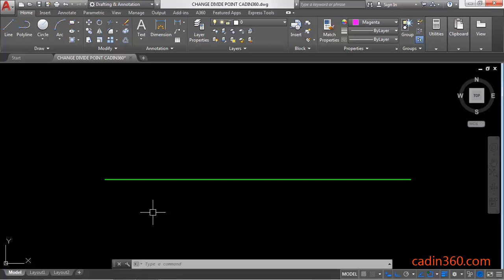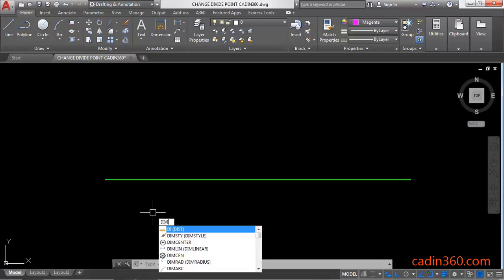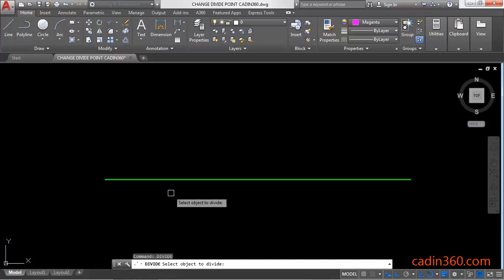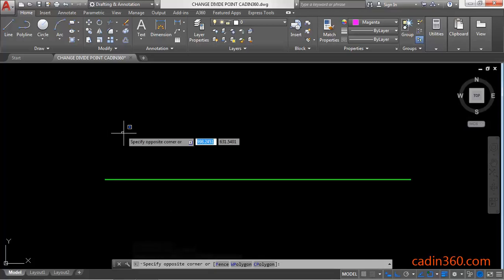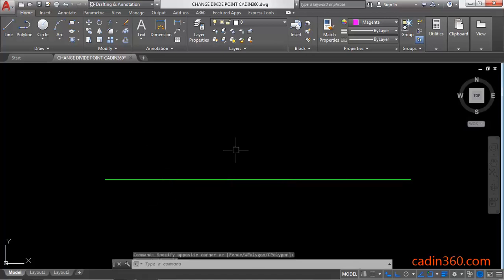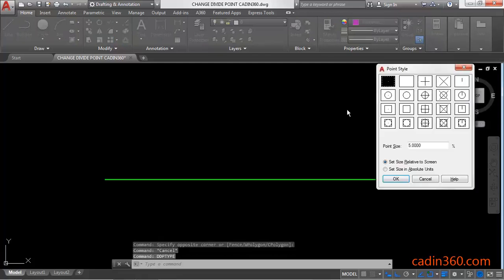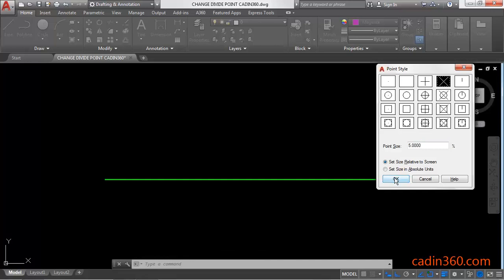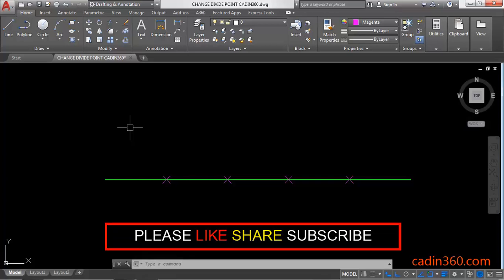How to Change Divide Points Style in AutoCAD 2018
AutoCAD Tutorial: How to Change Divide Points Style in AutoCAD 2018
In this tutorial you will learn:
1. How to use DDPTYPE command in AutoCAD
2. How to Change Divide Points Style in AutoCAD 2018
3. How to use Point Style Dialog Box
4.  how to change point style in autocad 2018
5. How to change point display in autocad

Ebooks
150 CAD Exercises

AutoCAD Exercises

CAD Exercises